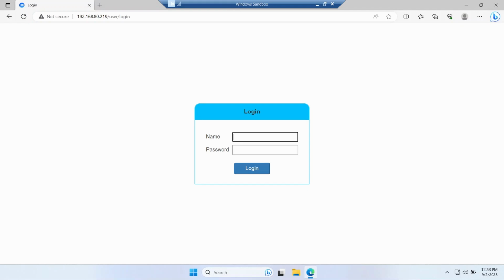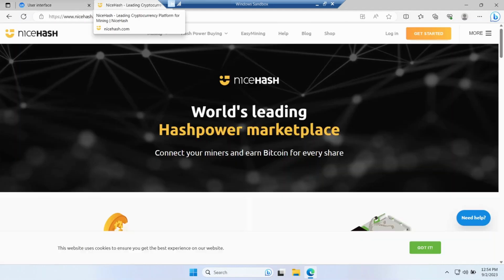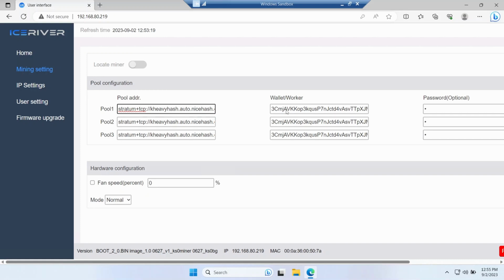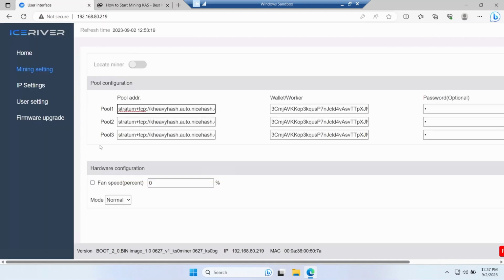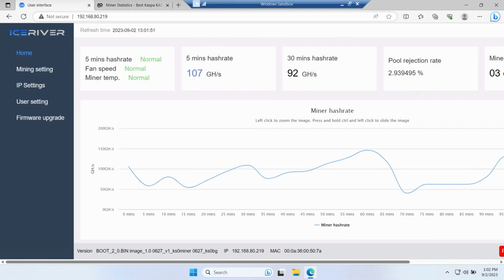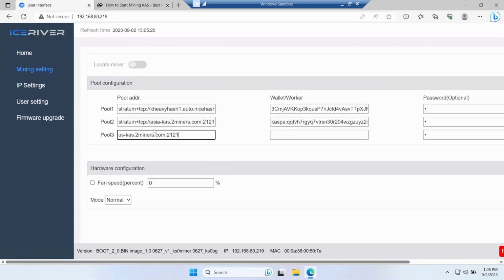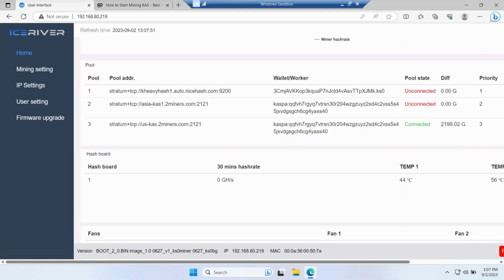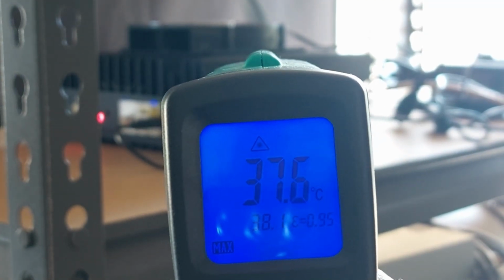Iceriver KS0 - Multi Pool Setup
In this video I unbox and setup an Iceriver KS0 with a primary and two backup pools.